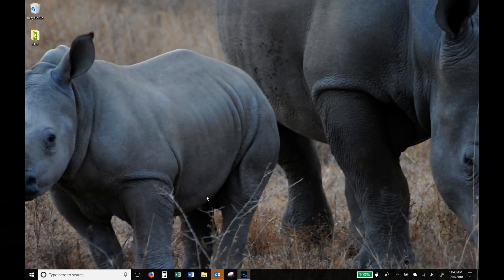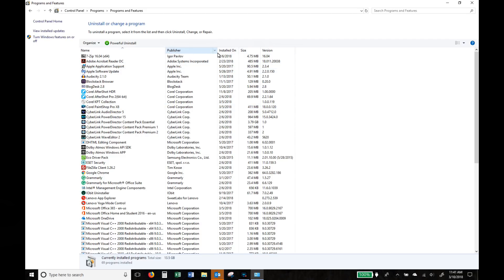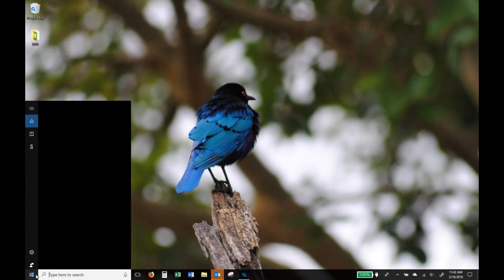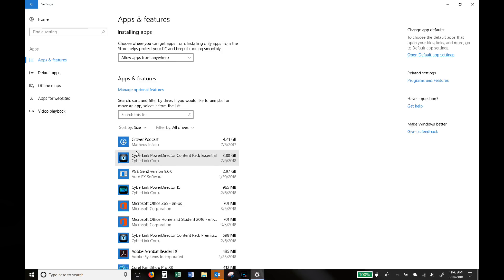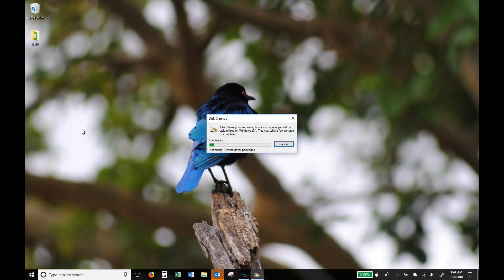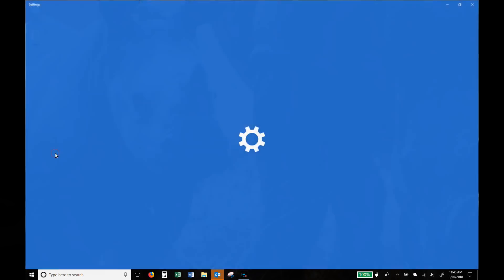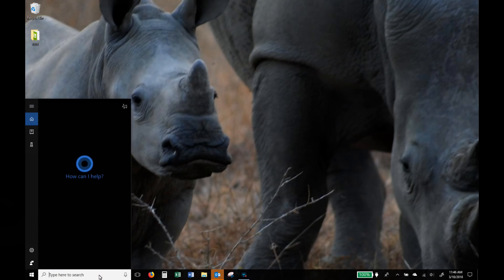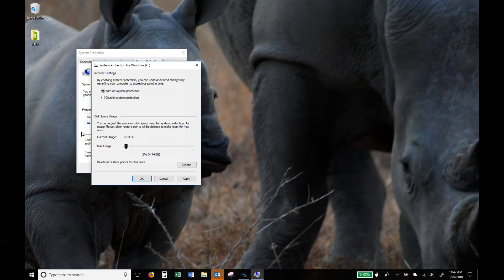How to SAFELY free hard drive space with these 4 simple steps in Windows 10 pc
SOS - Save Our Space!! If you are running out of hard drive disk space on your Windows 10 computer, here are 4 simple steps you can do right now to free up space without buying a new hard drive.
No need to purchase space-saving application as everything is build right into Windows 10 to help you free up your hard drive space.
Why free up hard drive space?
You need to free up space as the more free space you have, the better the computer performs. windows reads and writes information constantly to your hard drive and created temporarry files to help the system work better. The more space it has to do that, the smoother your Windows 10 will work.
So on this week's TechTipTuesday, let me show you how to free up space that you can do right now!

Are we connected yet?

Who is Liron Segev, TheTechieGuy?
Good question. Ever asked which cell phone should I buy? How does that gadget work? Does the battery last? why do geeks make this so complicated? This is where I come in. Liron Segev is TheTechieGuy and I run a tech blog and this YouTube channel which is all about technology news, review, mobiles and gadgets - making technology simple so everyone can understand (not just the geeks!)

The Techie Guy
TheTechieGuy